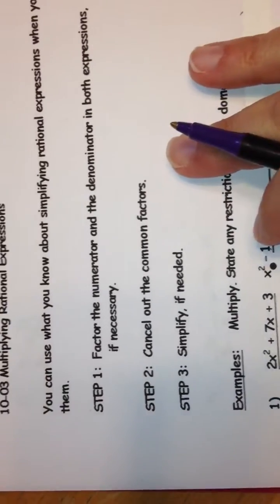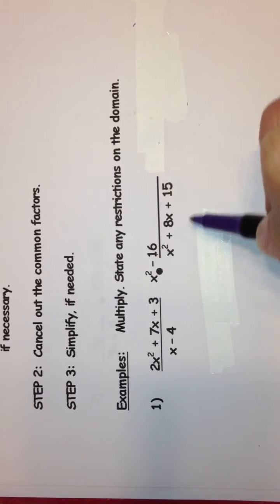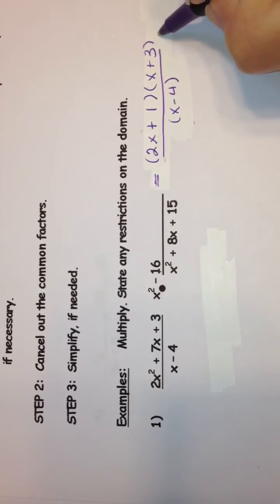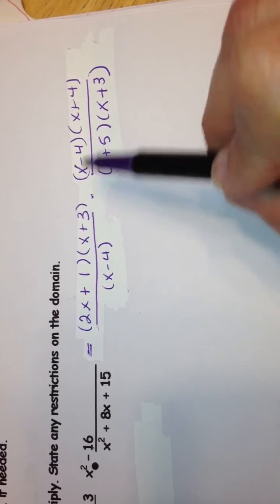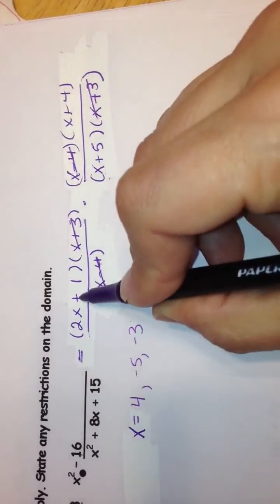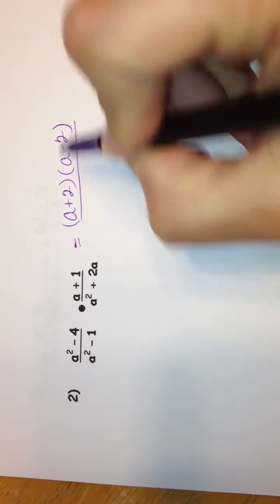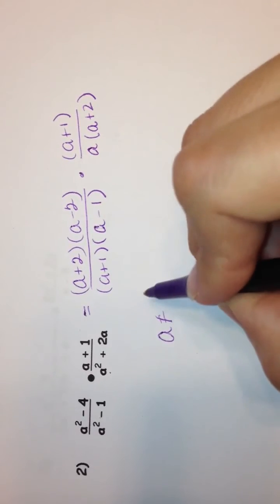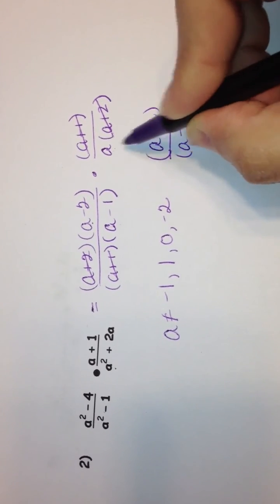10-03 Multiplying Rational Expressions Part 1